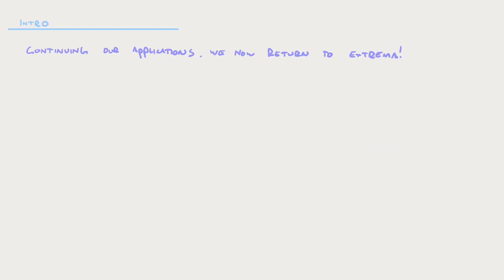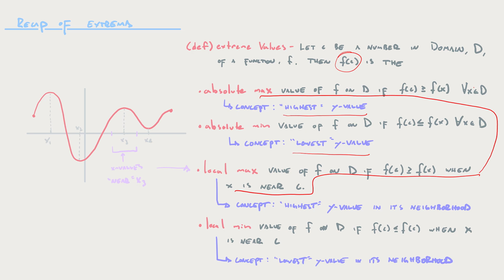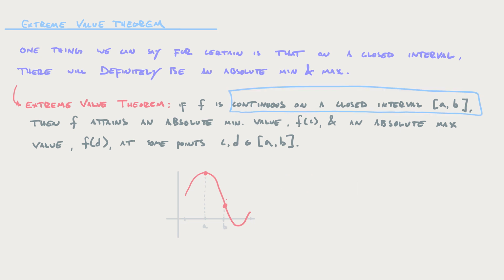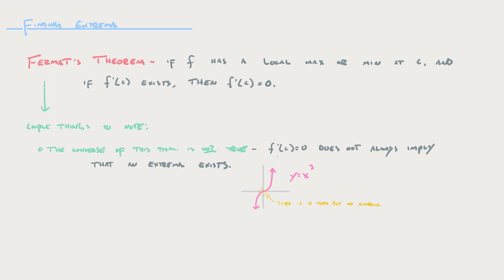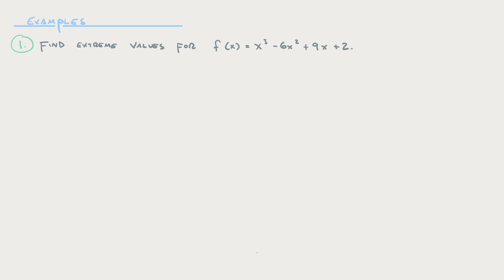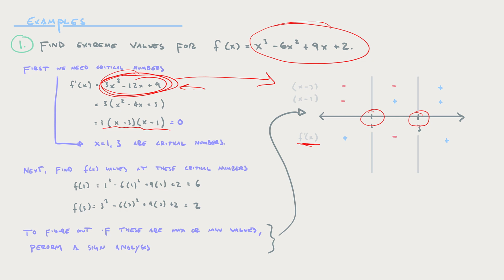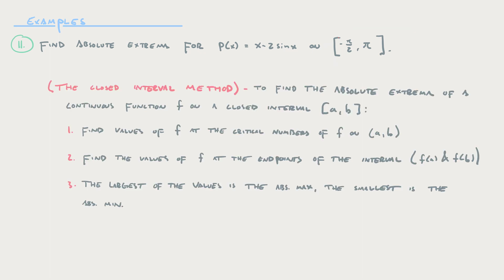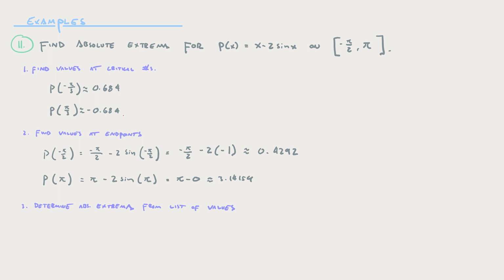Revisiting Extrema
Learn about the Extreme Value Theorem